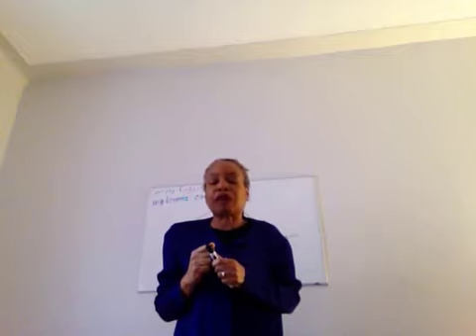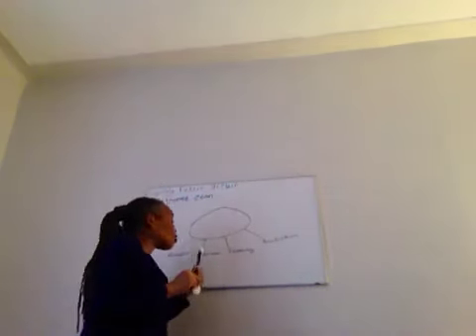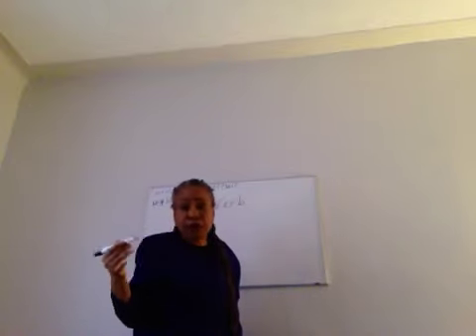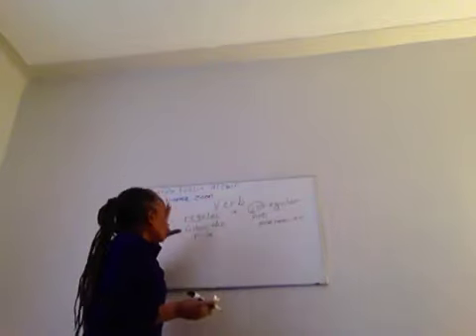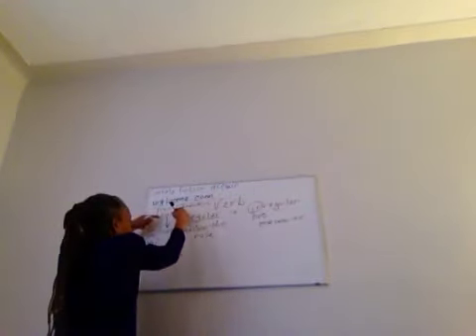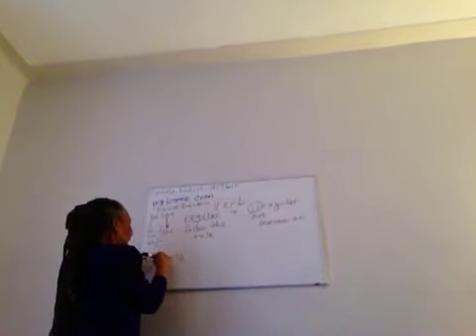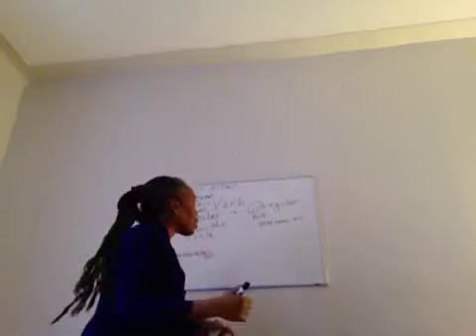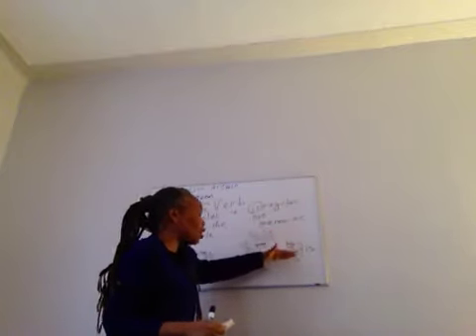How to write a five paragraph essay --- regular vs irregular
A look at that definition of a regular vs irregular verb.